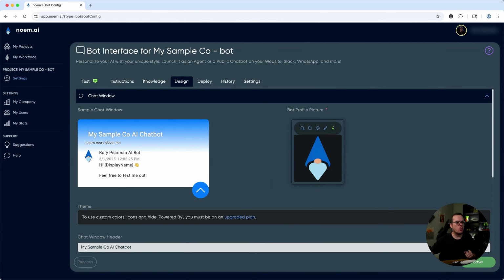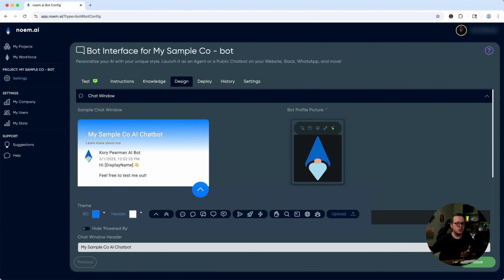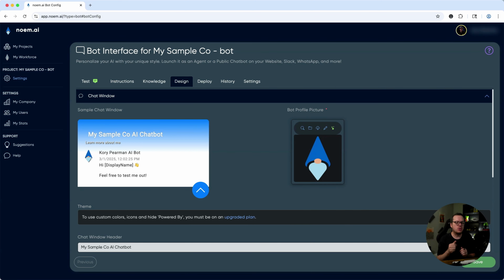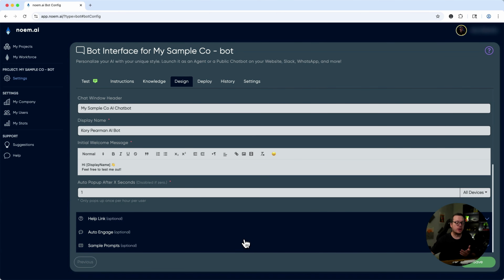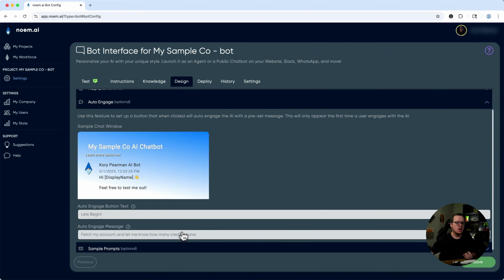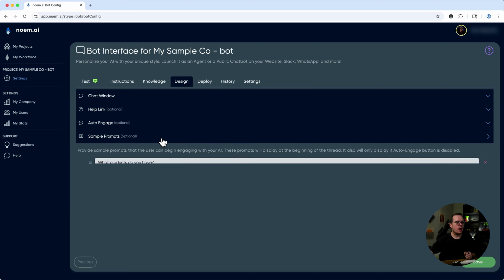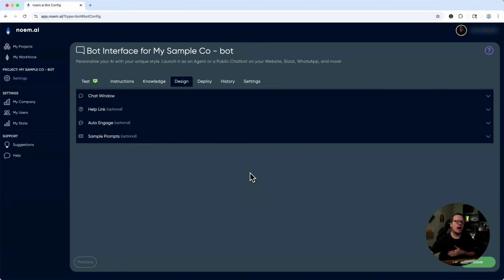Noem.ai Tutorial Chatbot - Design 2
Here's how to Create Your Own AI Chatbot: Step-by-Step Guide by Nom.ai